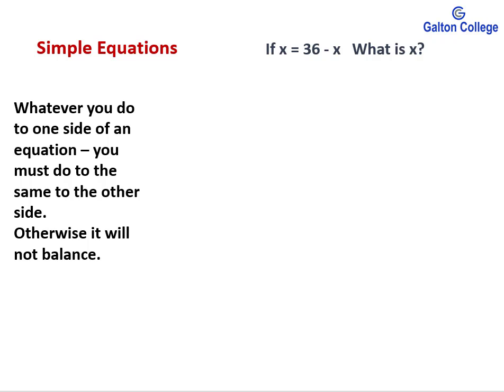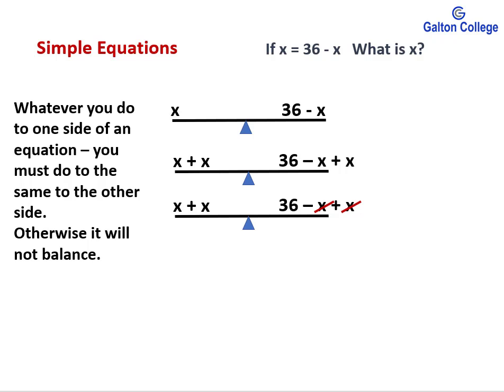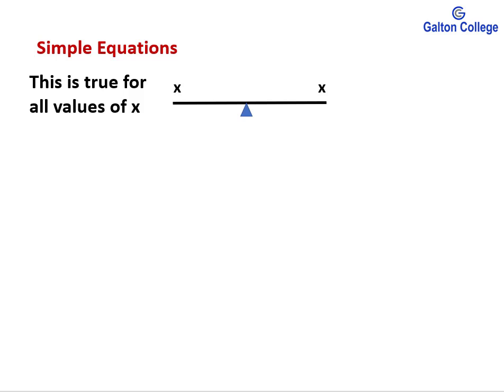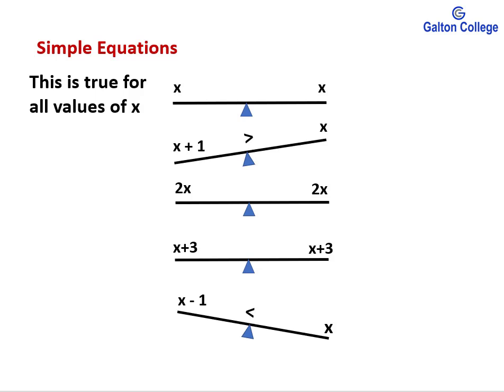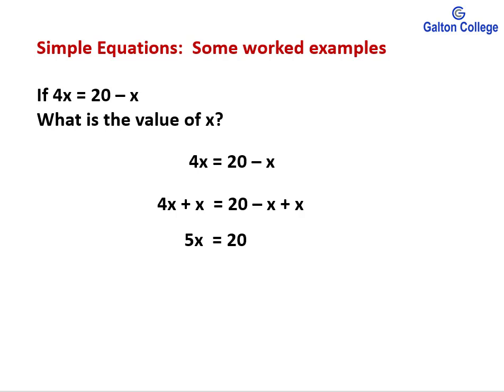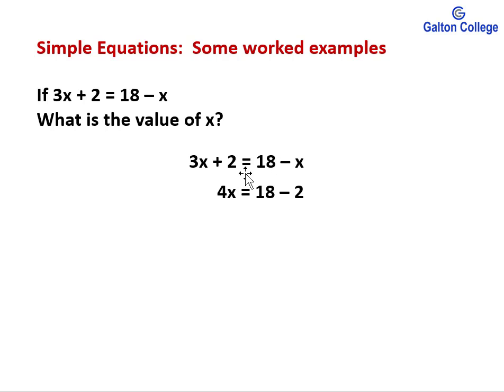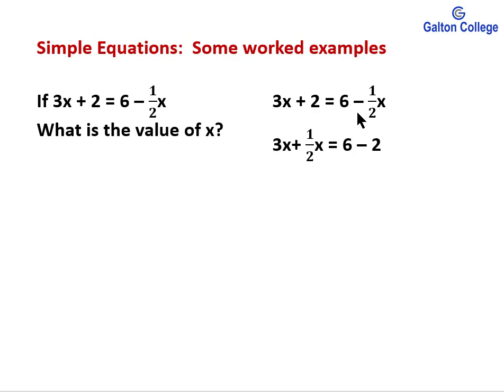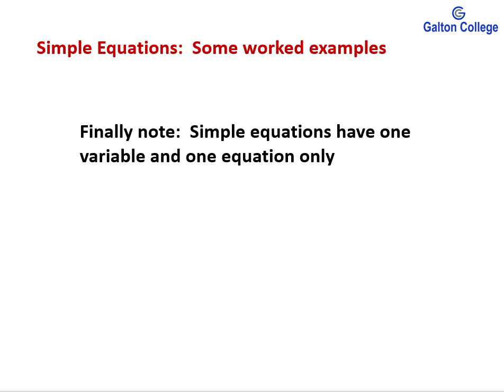Simple Equations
A simple equation is one that has no squared terms or any other “power terms” on the X value. For example, Y=2x+2  this expression simply has 2x + 2, it is not complicated with squares or cubes or any other exponents.
This is a simple equation, and the video goes on to discuss these and show how to solve them.

Simple linear equations are mathematical equations that involve only one variable raised to the first power and a constant term. They can be represented in the form y = mx + b, where m is the slope of the line and b is the y-intercept.

It is an important video as this is a skill that people in business should possess. The video, as usual, is presented in a simple and straight forward manner.